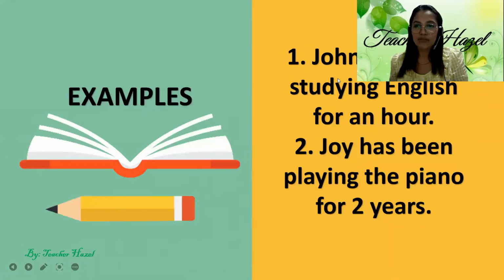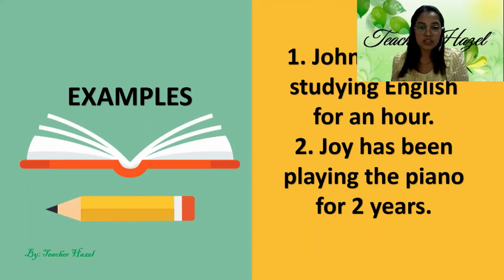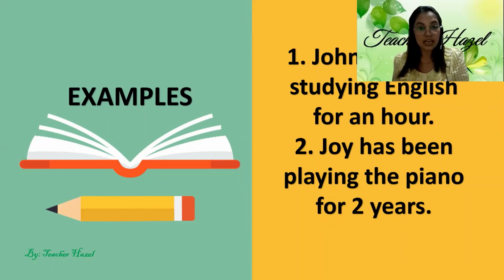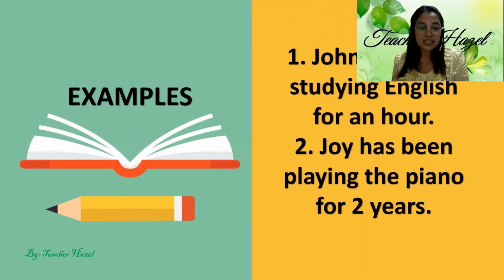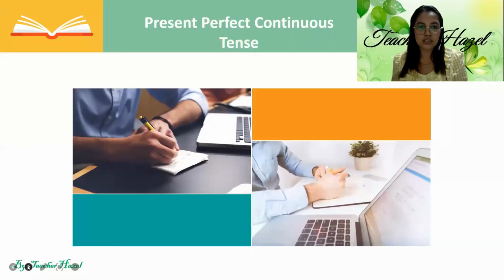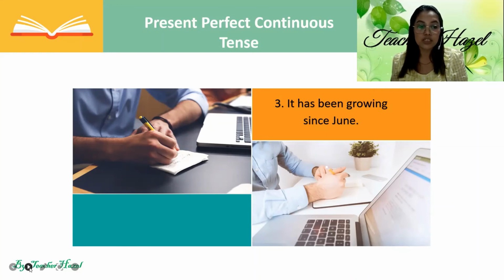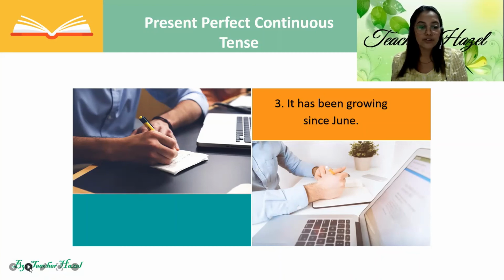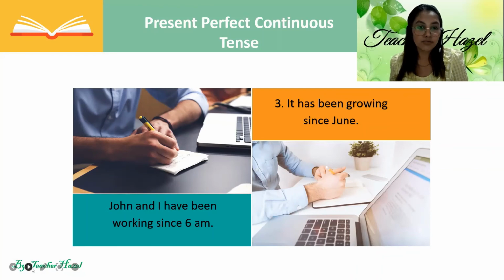Present Perfect Continuous Tense I Talking about Actions